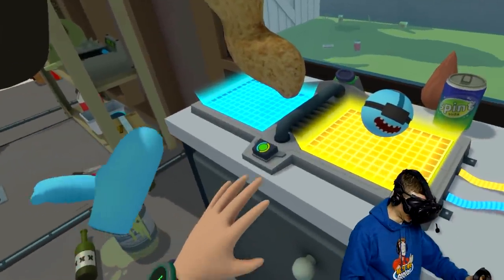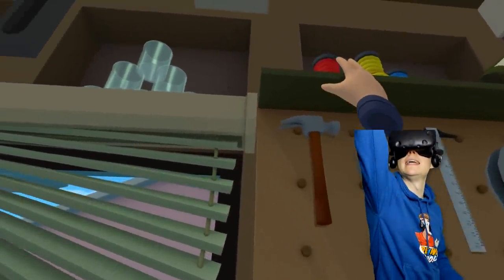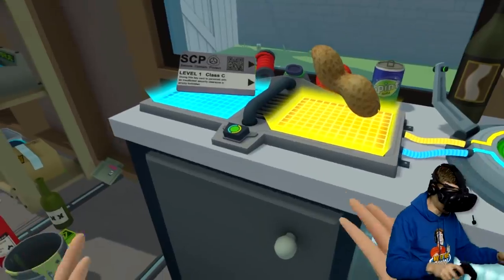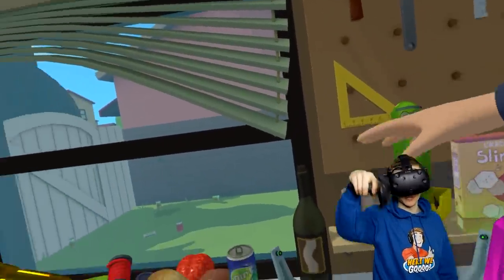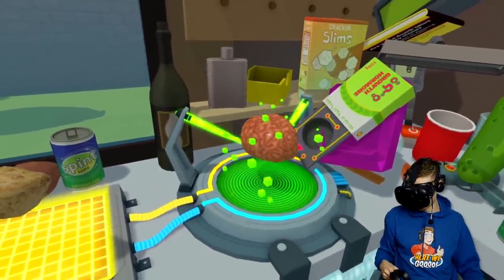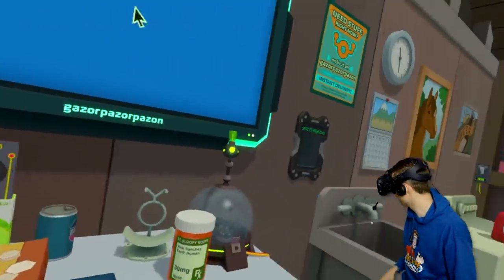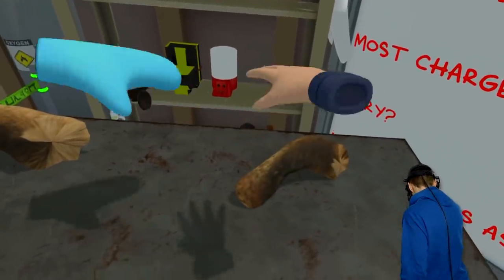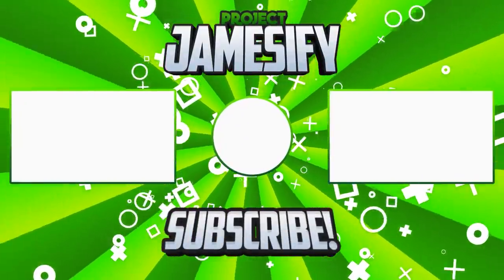Turning MEESEEKS Into SCP-173 In VR (Rick and Morty VR Funny Gameplay)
Turning Meeseeks into SCP-173 in Rick and Morty VR!